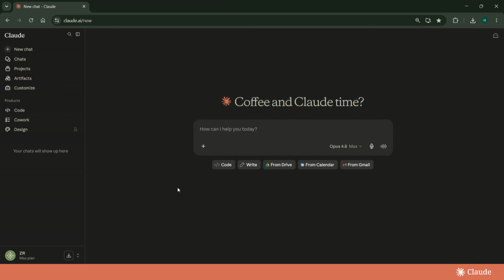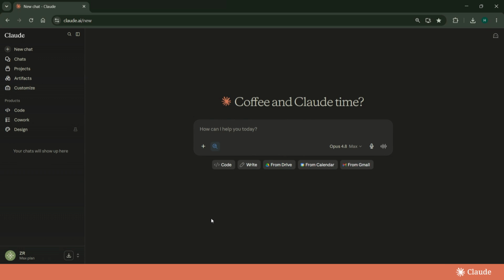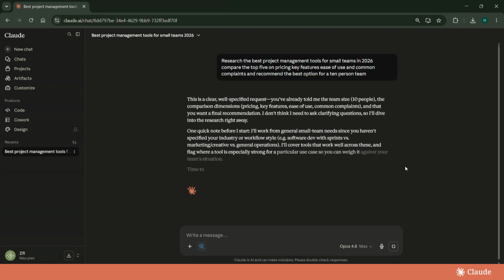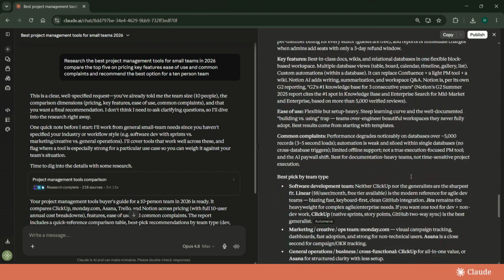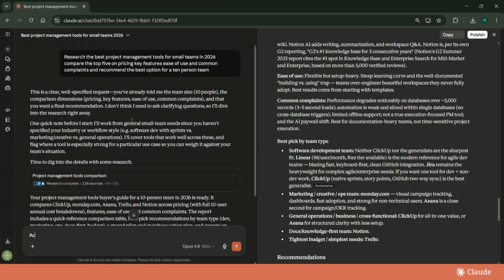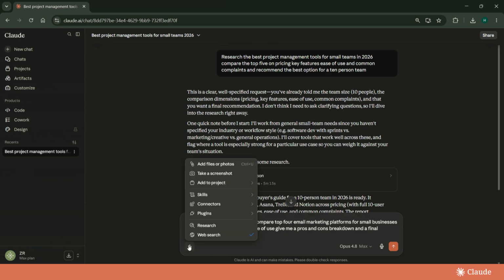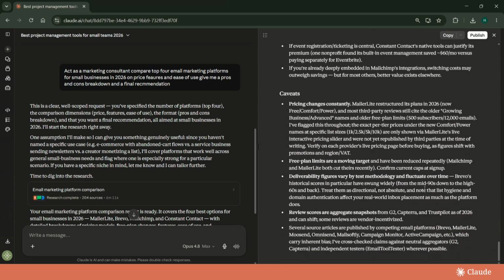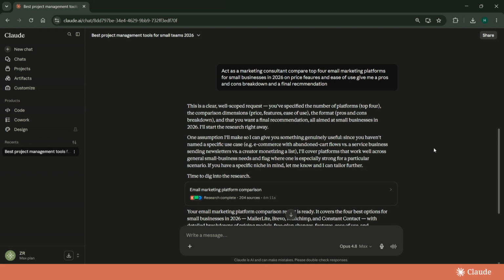Claude AI as a Data Analyst I Analyze Spreadsheets With Claude AI (No Formulas) I Excel, CSV, Charts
In this video I show you how to analyze Excel and CSV files
with Claude AI — get summaries, accurate calculations, charts,
and even cleaned-up downloadable data, all in plain English.
No formulas needed! Step by step on screen.

We cover:
✅ What Claude can do with spreadsheets
✅ The key setting: reading vs running code (analysis tool)
✅ Enabling Code execution & Inline visualizations
✅ Uploading Excel & CSV files
✅ Summaries & asking questions about your data
✅ Running REAL calculations with the analysis tool
✅ Creating charts and visualizations
✅ Cleaning messy data & downloading the result
✅ CSV vs Excel tips + file limits
✅ Bonus: Claude for Excel
✅ Quick tips for accurate analysis